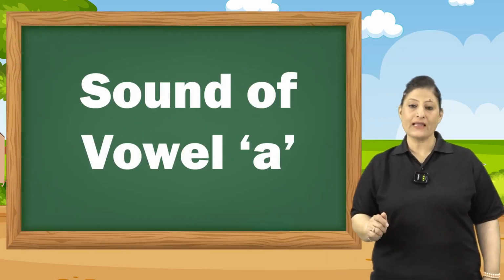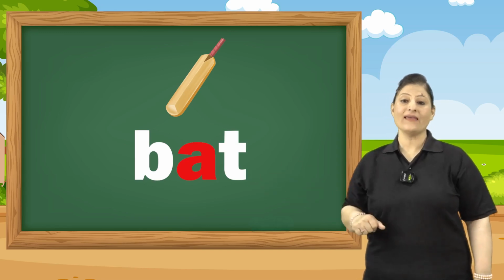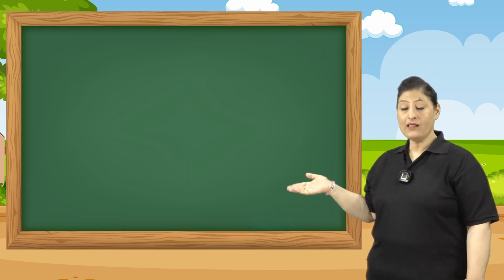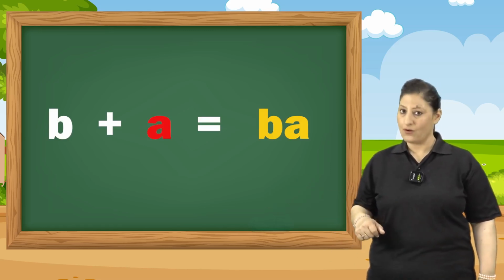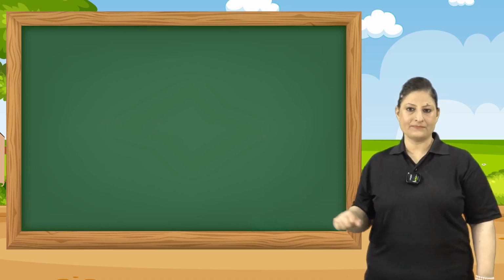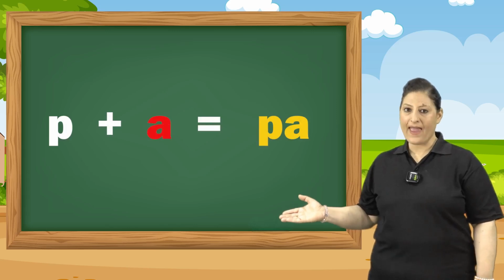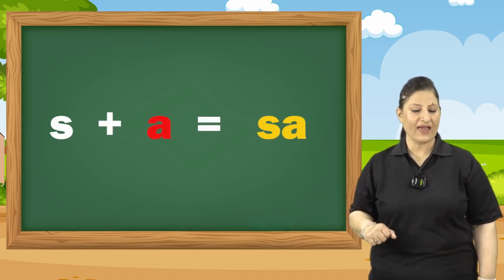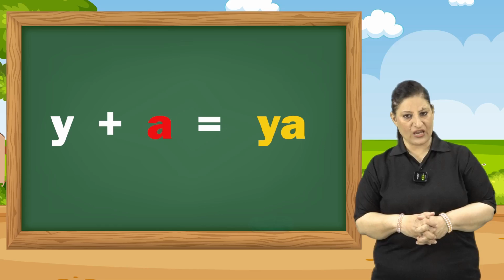PM PHONICS A P- 12 SOUND OF VOWEL 'a'